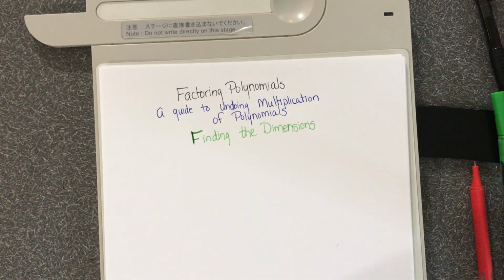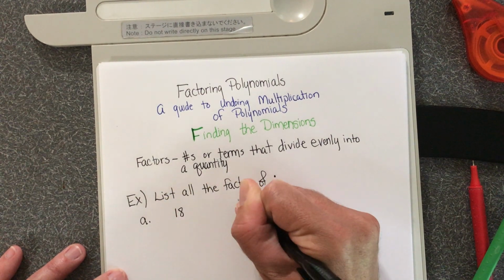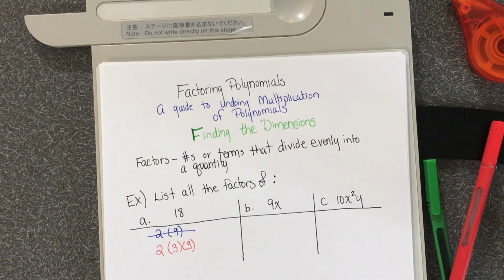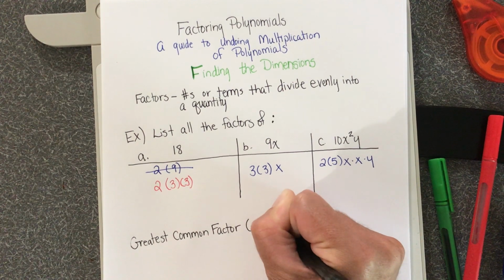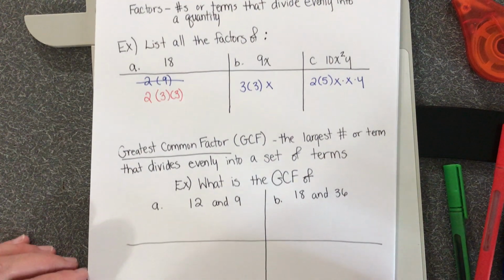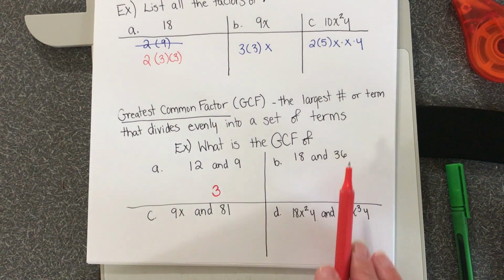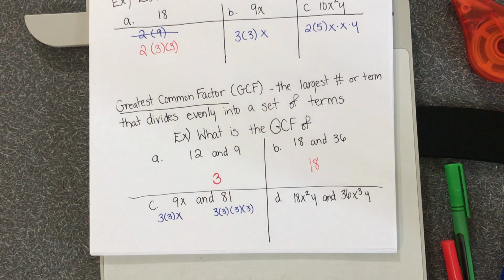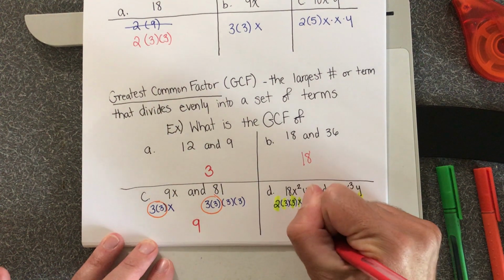M1 Factoring Step 1 GCF video 4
What is a GCF